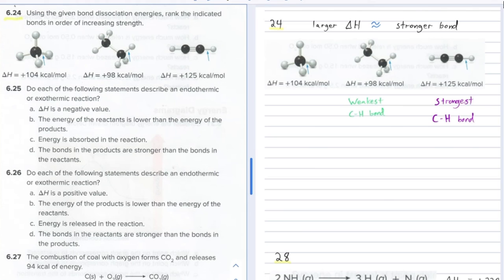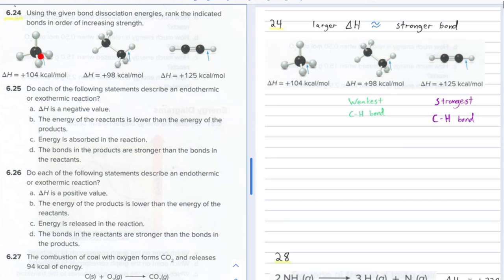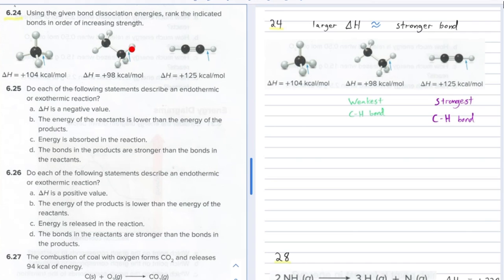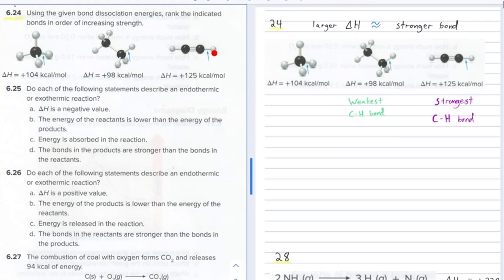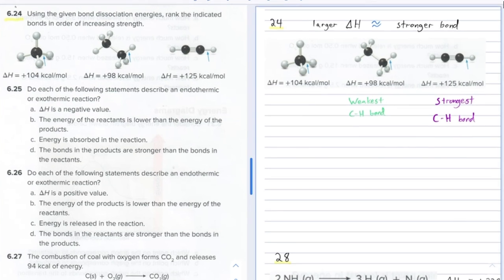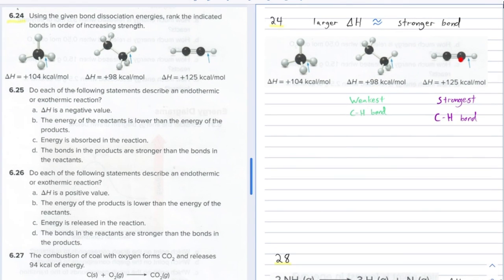Ch 6: 24 (BIOC 141)